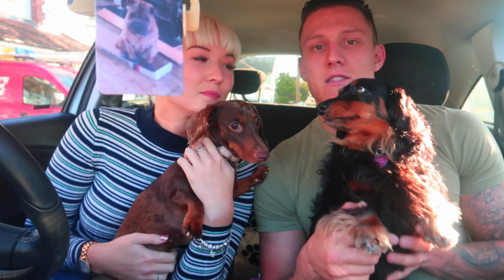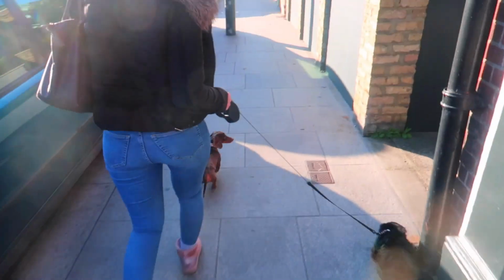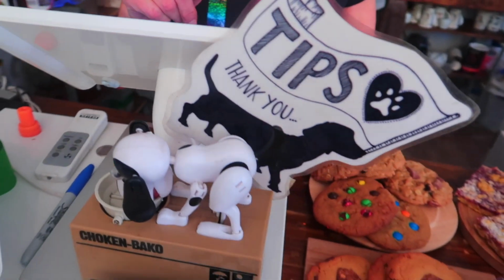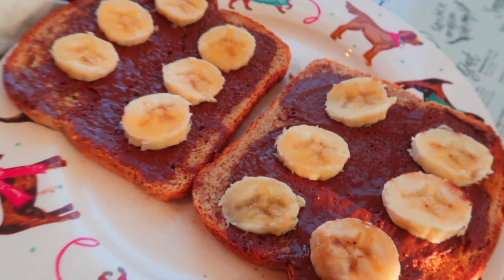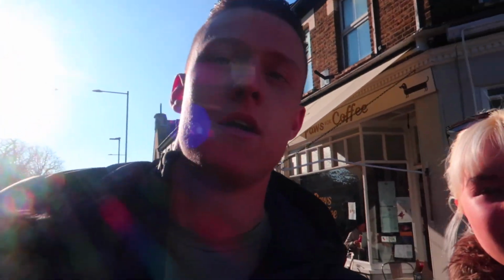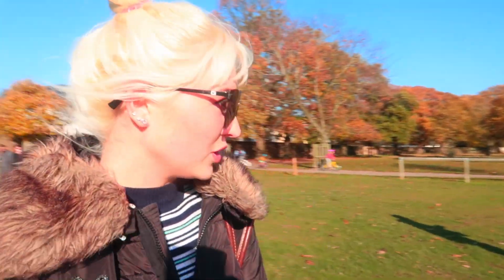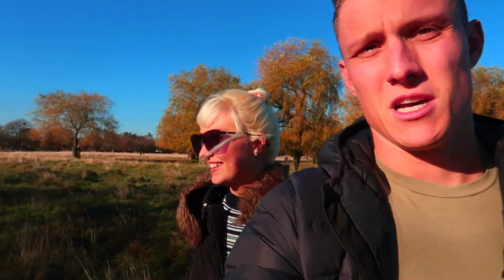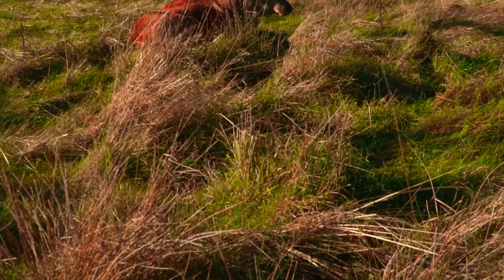Sausage dogs go to Dog Cafe in London!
We took our two sausage dogs for a day out at Paws for Coffee in London for breakfast. Watch as we then have to burn off all the food we ate!!